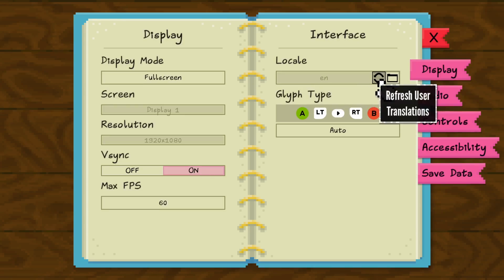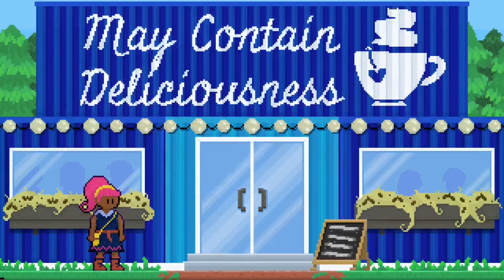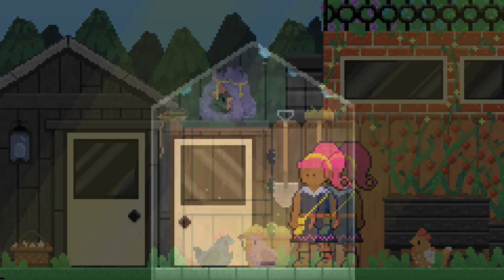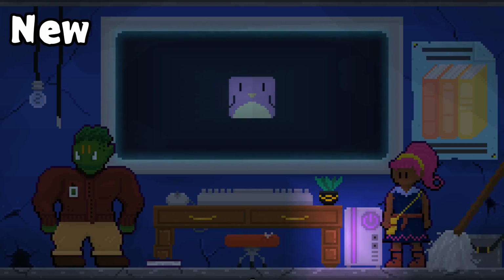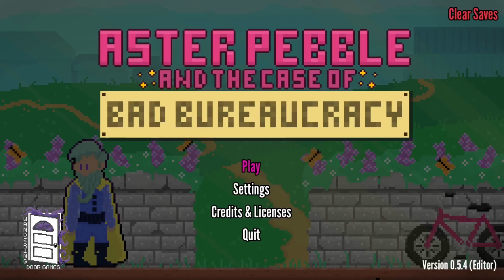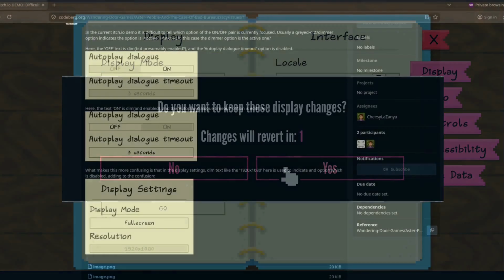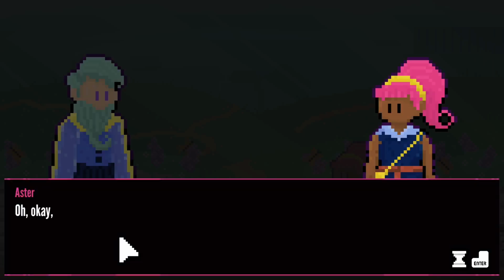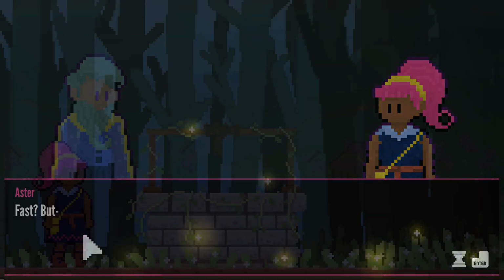Aster Pebble Devlog #05 - Oops, All Environments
Welcome to our latest devlog for Aster Pebble and the Case of Bad Bureaucracy!

Chapters
0:00 Intro
0:32 Supporting User Translations
1:17 New Areas
3:00 Initial Stats Manager
3:23 More Settings Work
4:34 Improved Conversation Feel
5:28 Outro

Wishlist it on Steam!

Follow it on itch.io!

Chill lofi inspired by omfgdude, made loopable by qubodup

💜 Love open source projects? Here are ways you can support us making them!